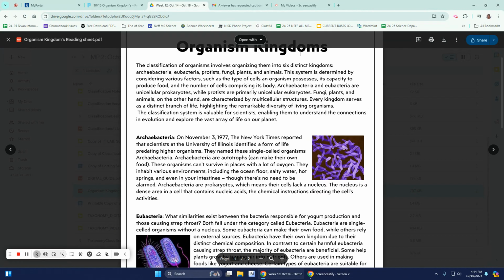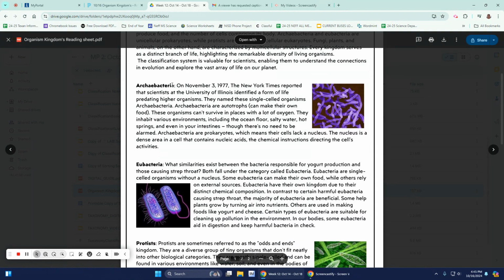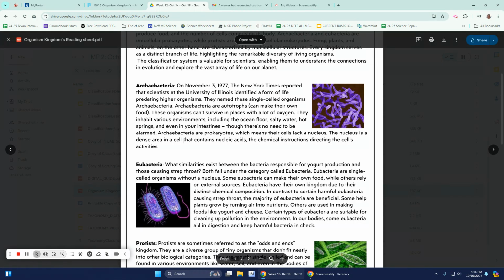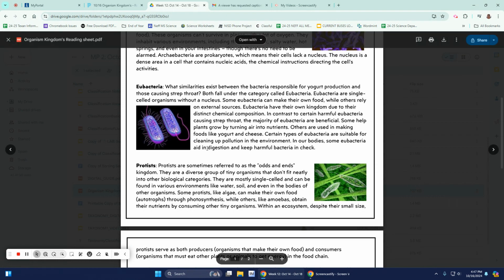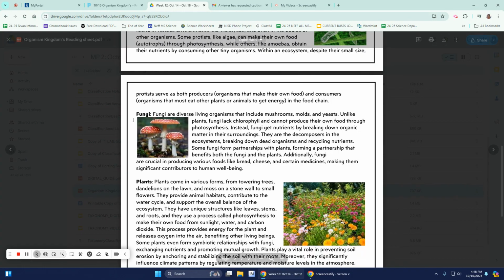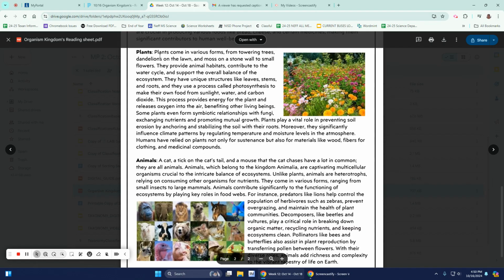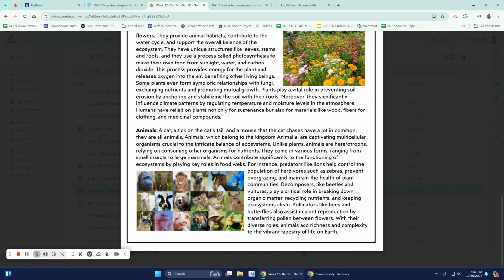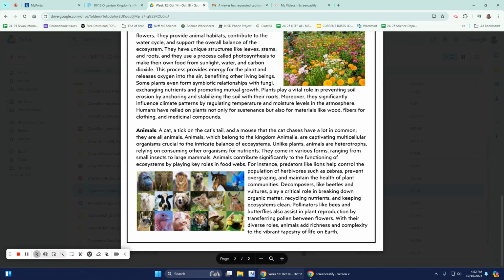Click to hear Mrs. Vasquez read Organism Kingdoms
Teacher reads Organism Kingdoms Article